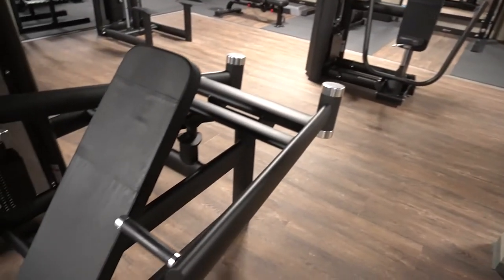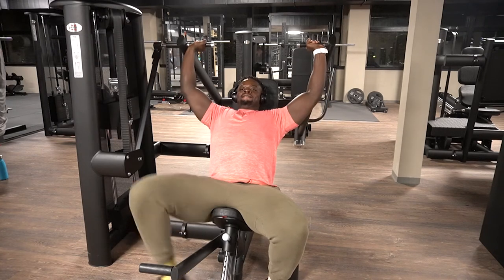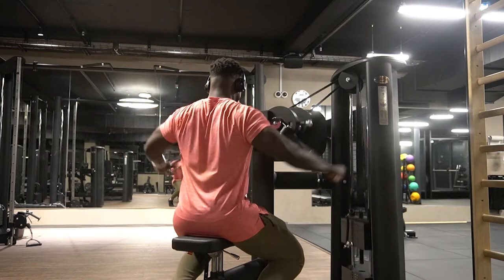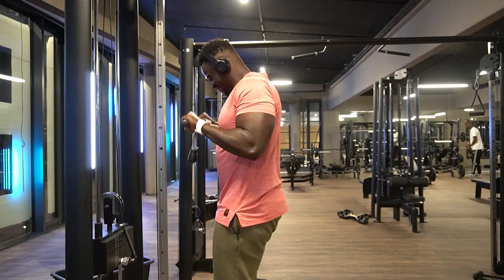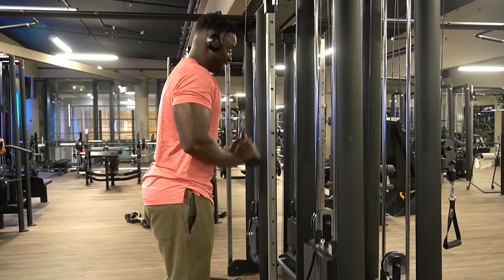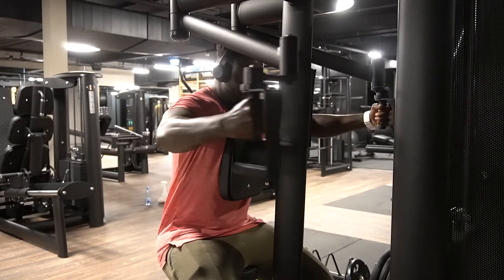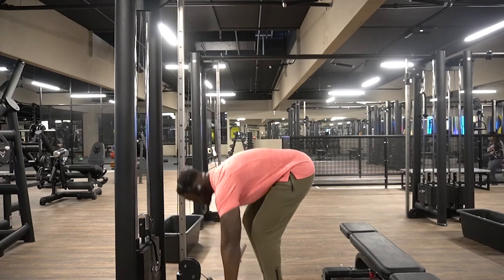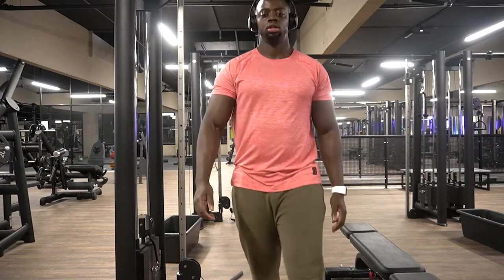SHOULDER AND ARMS | FULL ROUTINE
My name is Musa Drammeh. I am a fitness addict and would like to call myself a fitness motivator. On this channel, I will be showing you how to get fit whilst still being able to manage a normal lifestyle. My goal is to give you guys as much information and knowledge that I have picked up over the years of training. This is not me claiming to be an expert but I know some things. I hope you find my videos helpful and come join me on this journey call L1FE, so we can do this TOGETHER!

LOVE L1FE